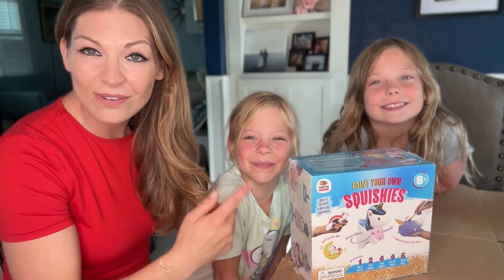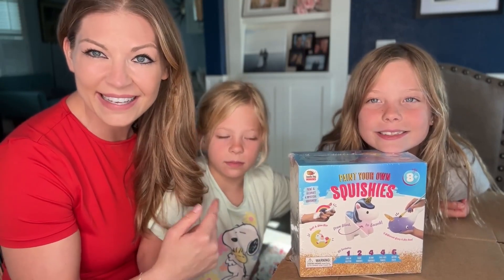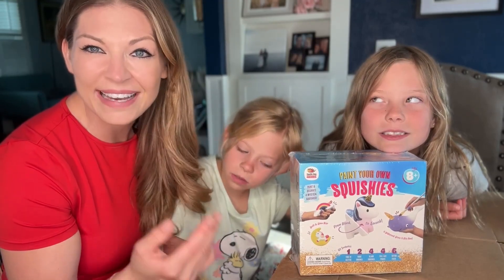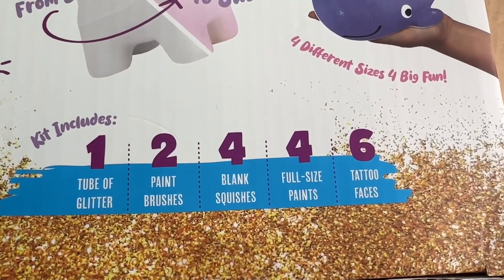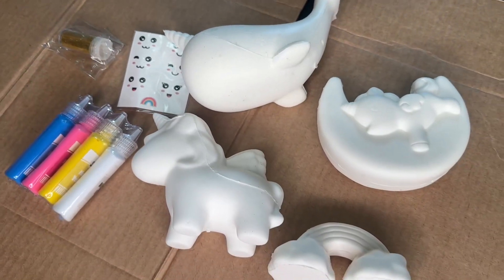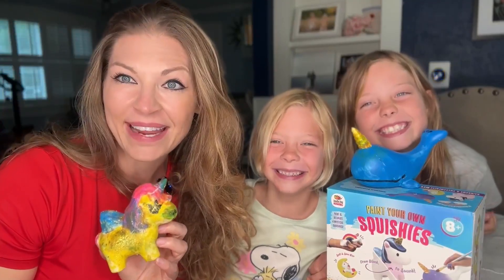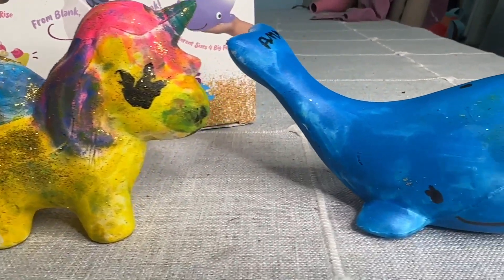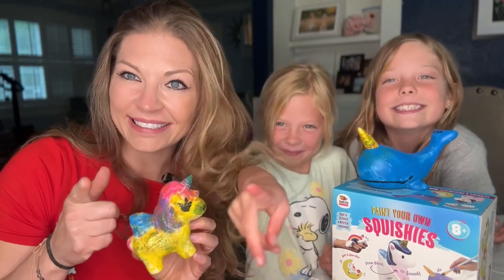Unicorn Gifts for Girls | Arts and Crafts for Girls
Welcome to our magical world of unicorn gifts and arts and crafts for girls!

In this video, we'll explore an enchanting collection of unicorn-themed gifts perfect for girls of all ages. From sparkling stationery to creative DIY craft kits, we've got everything your little unicorn lover needs to unleash her creativity and have tons of fun!

What You'll Find:
Beautiful unicorn stationery sets
Fun and easy-to-follow arts and crafts kits
DIY unicorn plushies and accessories
Magical unicorn-themed books and coloring pages

Why You'll Love It:
Perfect for birthdays, holidays, and special occasions
Encourages creativity and imagination
Great for bonding time with family and friends

Shop the Collection:
Check out our online store for more unicorn gifts and craft kits.

Amazon Shop